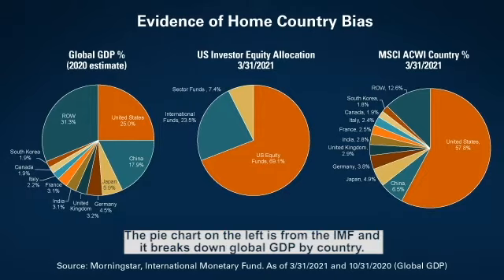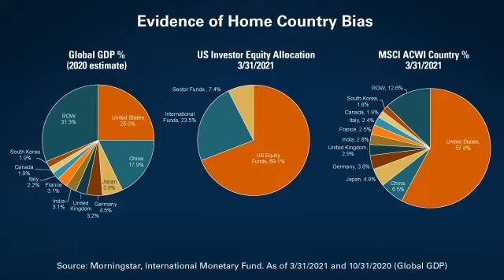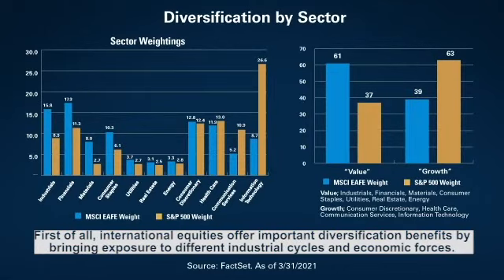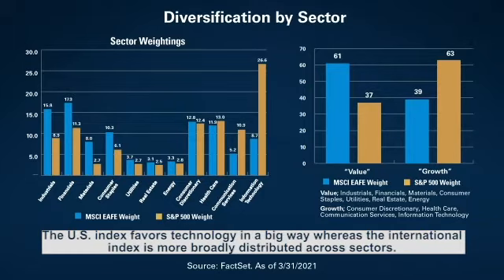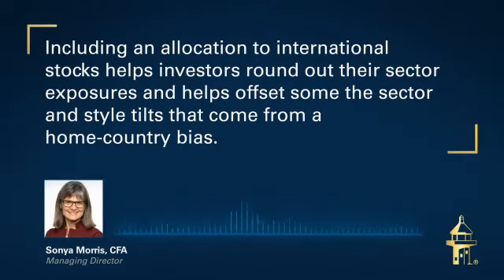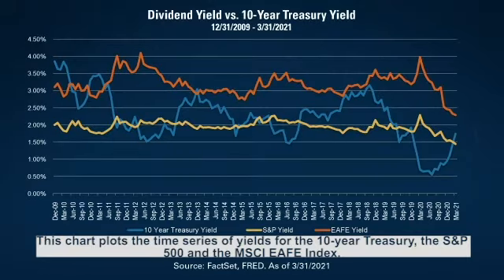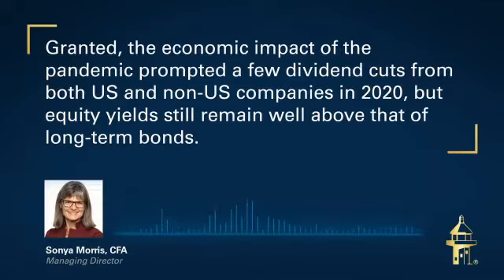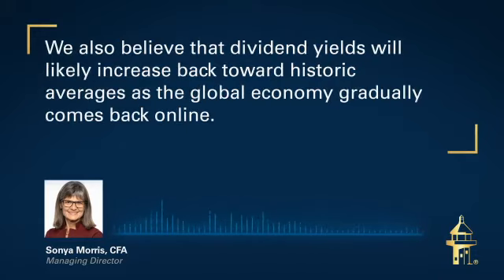Importance of Diversification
International equities bring long-term enduring benefits to portfolios. However, most U.S. investors are significantly under-allocated to non-U.S. stocks.

The information provided in this article should not be considered as a recommendation to purchase or sell a particular security. The weightings, holdings, industries, sectors and countries mentioned may change at any time and may not represent current or future investments.

The information contained herein: (1) is proprietary to Morningstar and/or its content providers; (2) may not be copied or distributed; and (3) is not warranted to be accurate, complete, or timely. Neither Morningstar nor its content providers are responsible for any damages or losses arising from any use of this information. Past performance is no guarantee of future results.

The MSCI EAFE (ND) Index is an unmanaged index generally representative of major overseas stock markets. This unmanaged index does not reflect fees and expenses and is not available for direct investment.

The MSCI EAFE Small Cap (ND) Index is an equity index which captures small cap representation across developed market countries around the world, excluding the U.S. and Canada. This unmanaged index does not reflect fees and expenses and is not available for direct investment.

The MSCI All Country World Index (ND) is a free float-adjusted market capitalization weighted index that is designed to measure the equity market performance of developed and emerging markets. This unmanaged index does not reflect fees and expenses and is not available for direct investment.

The Russell 2000 Index is an unmanaged index representing the smallest 2000 stocks within the Russell 3000 Index. This unmanaged index does not reflect fees and expenses and sis not available for direct investment. The Russell 2000 Index and Russell are trademarks of Frank Russell Company.

The Standard & Poor's 500 index is an unmanaged index generally representative of the U.S. market for large capitalization equities. This unmanaged index does not reflect fees and expenses and is not available for direct investment.

The views expressed herein are those of the speaker as of the recording date, are subject to change without notice, and may not be reflective of current opinions of Harbor Capital Advisors, Inc., its subadvisors or affiliates. and Harbor Capital Advisors, Inc.